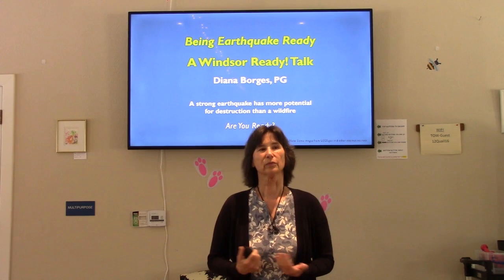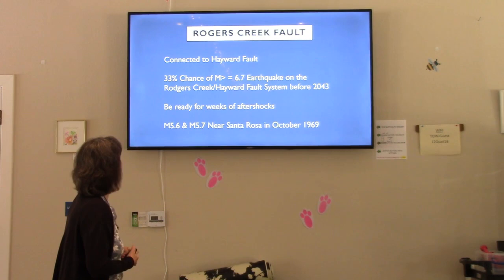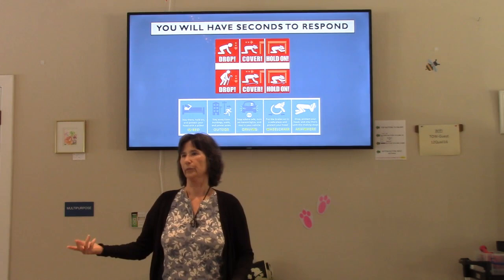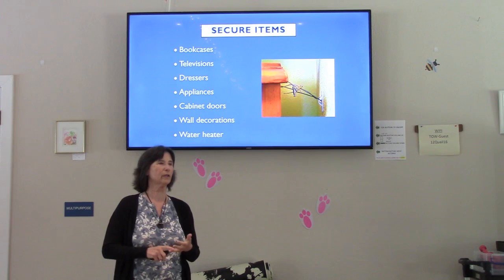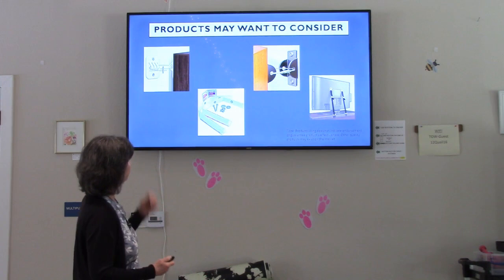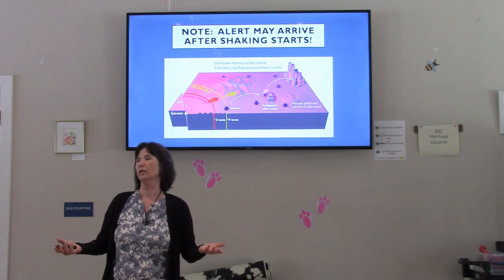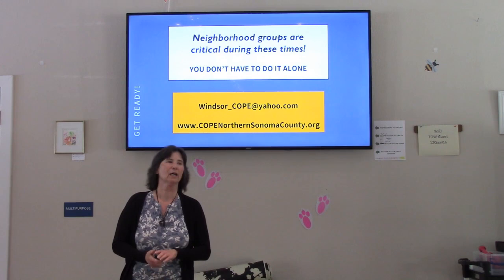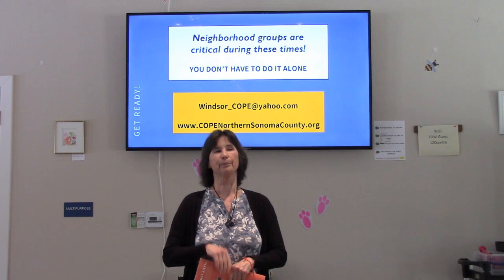Being Earthquake Ready - April Windsor Ready! Talk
Diana Borges, a Professional Geologist and the Windsor COPE leader provided information on faults and seismic activity in our area, practical tips on how to reduce risks to you and your property, and what to do during and after an earthquake. Included were examples of products you might want to consider to secure items and more.

This talk was part of the Windsor Ready! Talk Series, which are free, interactive monthly talks at the Windsor Senior Recreation Center.  Each month, speakers cover a different topic, ranging from being emergency ready to topics like identity theft/scams.

Photo/Images Resources:
Sonoma County
USGS.com
Napavalleyregister.com
temblor.net
FEMA
Unsplash
Amazon